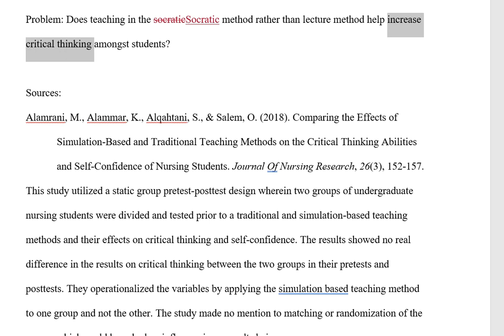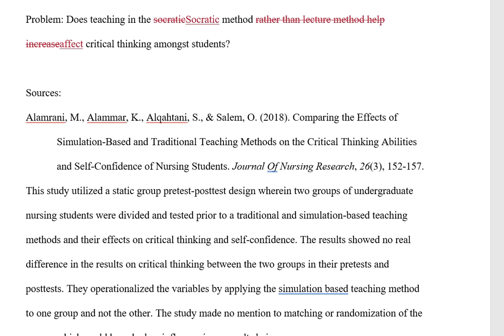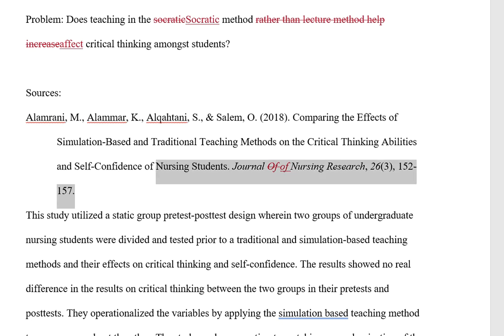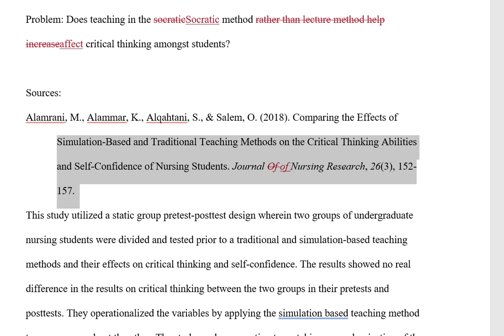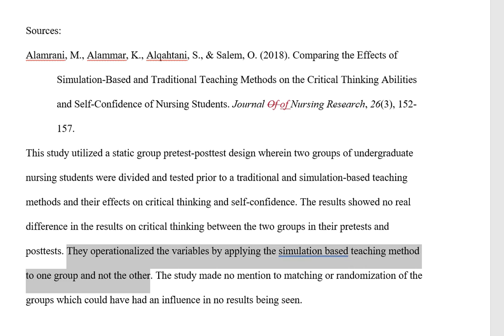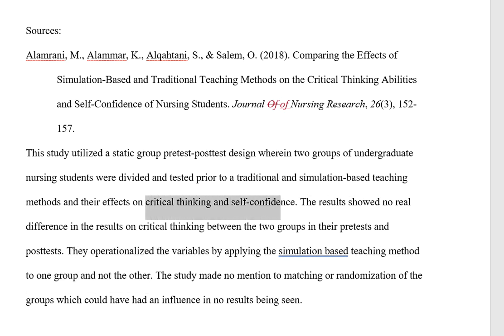EDEF 605 Project 1 Feedback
This short video provides an example of how Project #1 was evaluated.